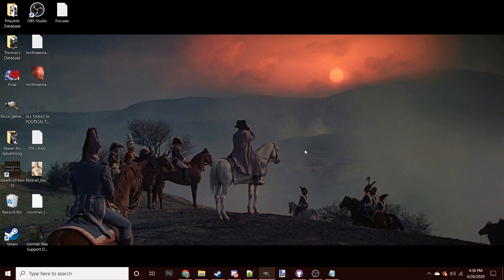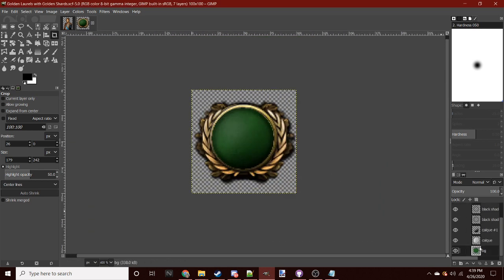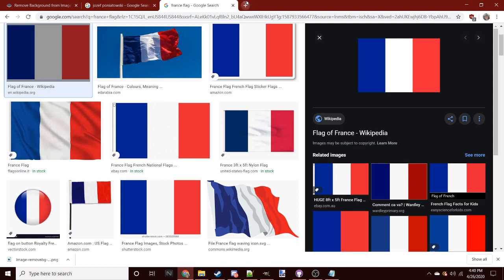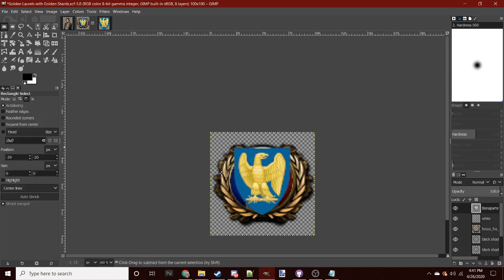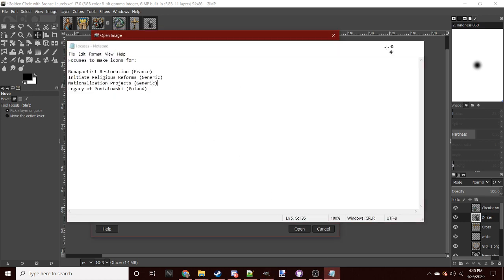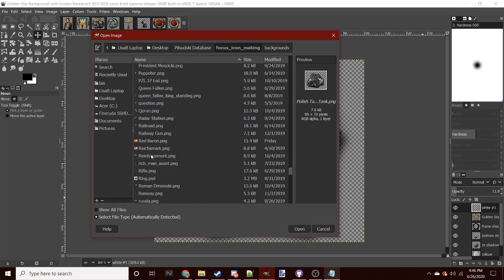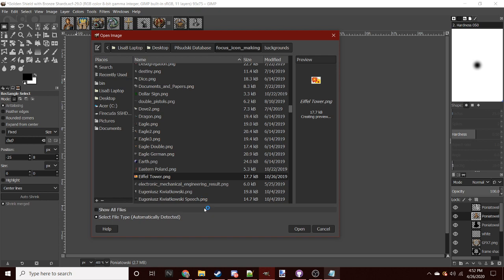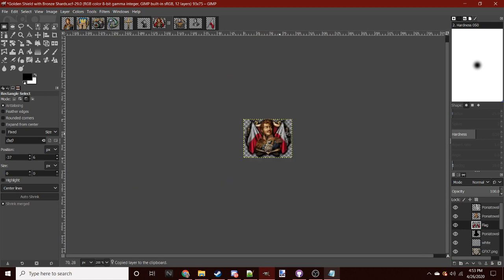Hoi4 GFX Tutorial: Enhanced Focus Icons